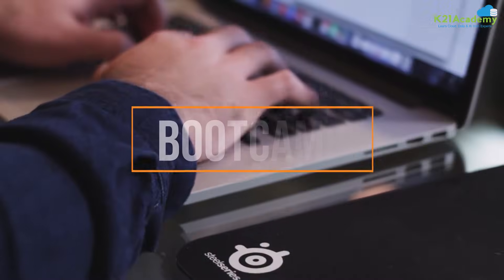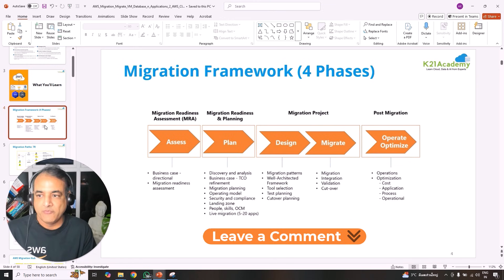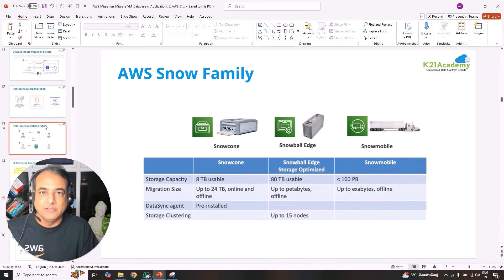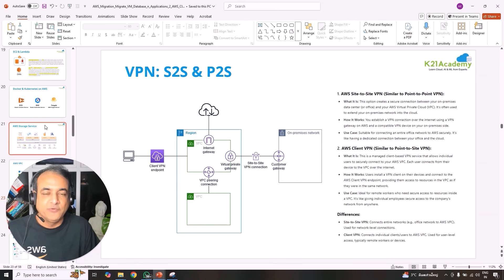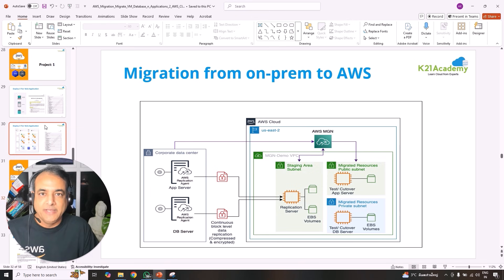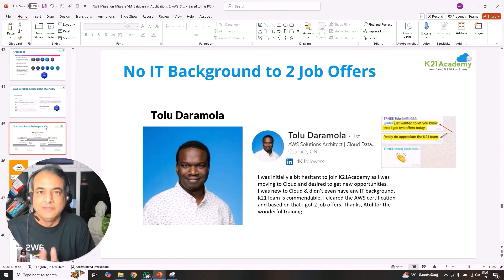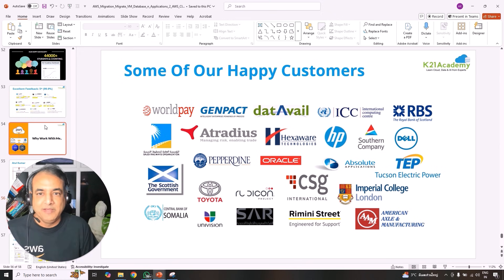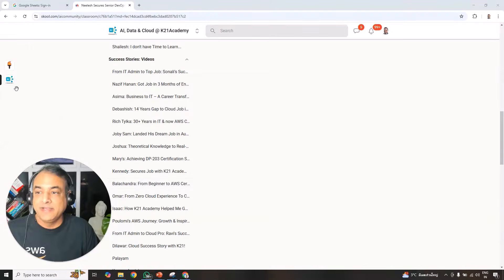Master AWS Cloud Migration: Don’t Miss Our Free Webinar!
Join Our FREE Webinar on 12th February to Master AWS Cloud Migration & Certification Paths!

In this video, I’ll give you a sneak peek of the topics we’ll be covering in our AWS Migration Bootcamp, including hands-on labs and real-world projects.

From understanding the 7 R migration paths to diving into powerful tools like the AWS Migration Hub and DMS (Database Migration Service), Don’t miss this special bootcamp where we’ll walk you through the essential steps and services for AWS migration. We’ll cover:

✅  Migration Framework & 7R Paths
🔸Deep dive into the Rehost strategy
🔸Overview of AWS Migration Services (App Migration)

✅ AWS Migration Tools
🔸AWS Migration Hub
🔸Application Discovery Service
🔸MGN: Application Migration Service
🔸DMS (Homogeneous & Heterogeneous)
🔸SCT (Schema Conversion Tool)
🔸AWS Snow Family (Offline data transfers)

✅ Data Transfer & Storage
🔸Sync data to AWS S3
🔸EC2 & Lambda for compute
🔸Docker & Kubernetes on AWS
🔸AWS VPC & VPN (S2S & P2S)
🔸AWS RDS & Database Management
🔸IAM (Users, Groups, Policies, Roles)

✅ Hands-On Labs & Projects
💡Project 1: Deploy a 3-tier web application
💡Project 2: Migrate from On-Premise to AWS
💡Project 3: Transform Monolith to Microservices

✅ Learning & Certification Path
🔸Step-by-step approach to achieve AWS credentials
🔸Success Stories from past learners

By the end of this Bootcamp, you’ll have in-depth knowledge of AWS Cloud Migration & Related Services and how you can implement it in the real world.

Whether you’re a beginner or an experienced professional, this session is designed to give you the skills and confidence to grow in the AWS ecosystem.

Want to know what’s next?
Book a FREE Expert Call and get all your doubts cleared

Let’s level up your skills together!